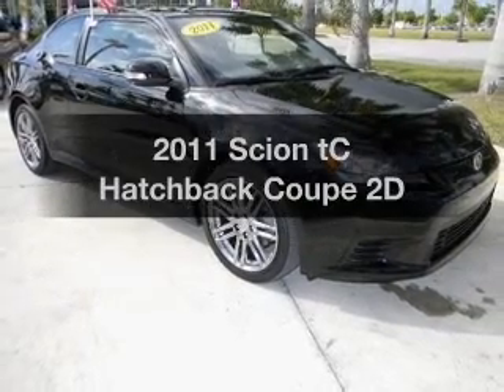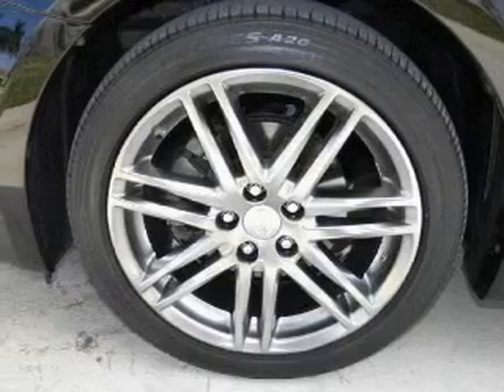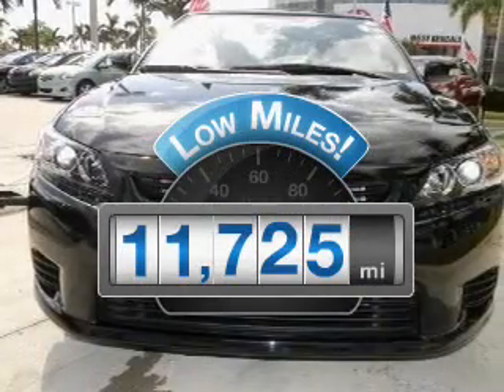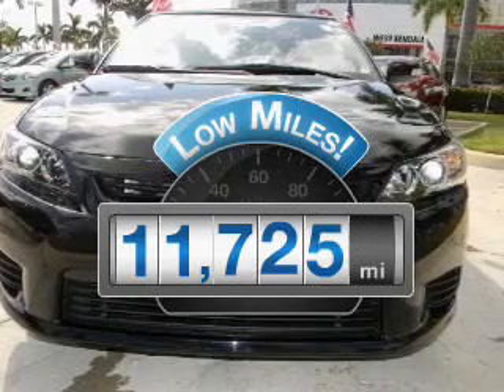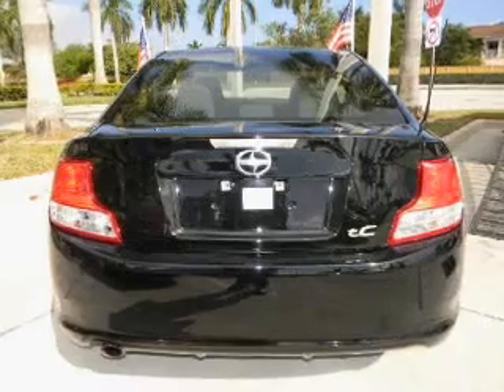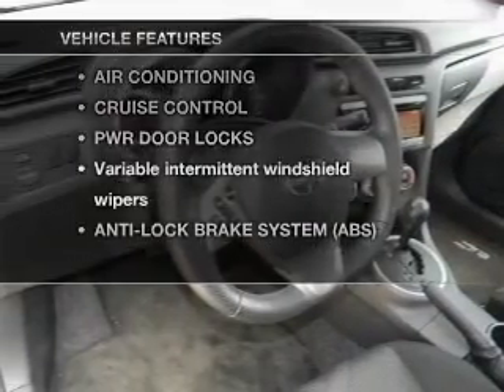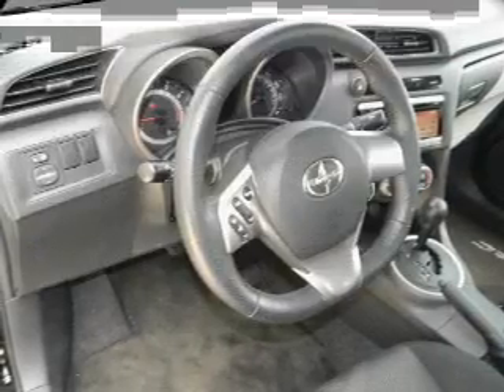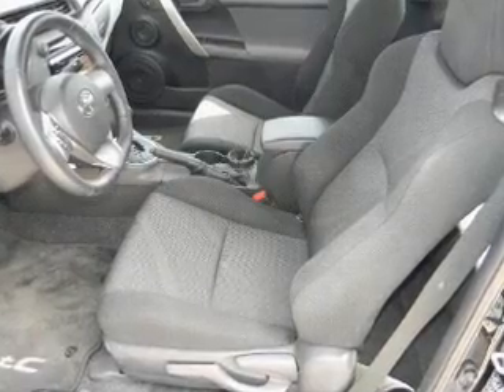2011 Scion tC - Miami FL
Year: 2011
Make: Scion
Model: tC
Trim: Hatchback Coupe 2D
Engine: 4 cylinder 2.4 Liter
Transmission:
Color: Black
Mileage: 11725
Address:
13800 SW 137th Ave